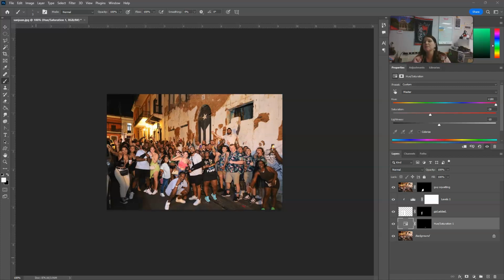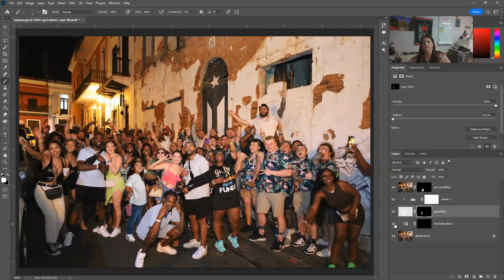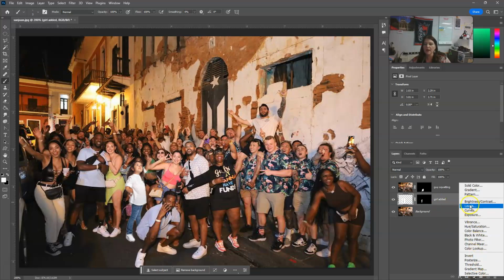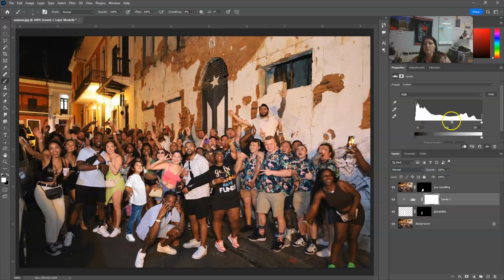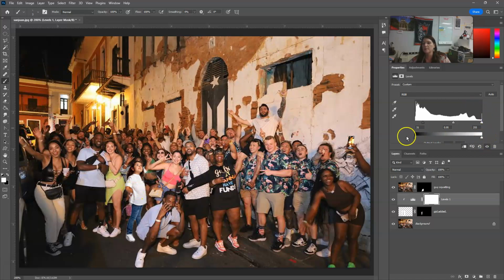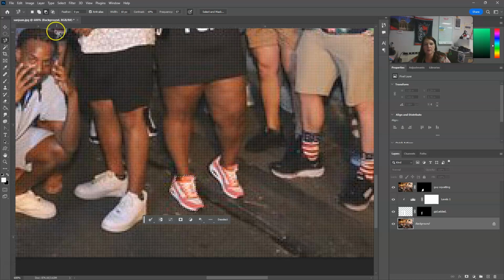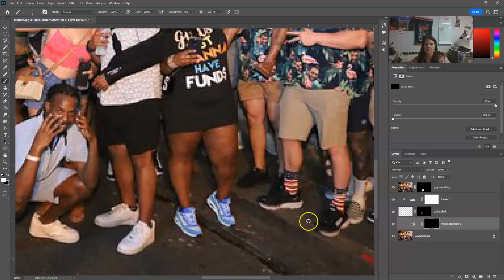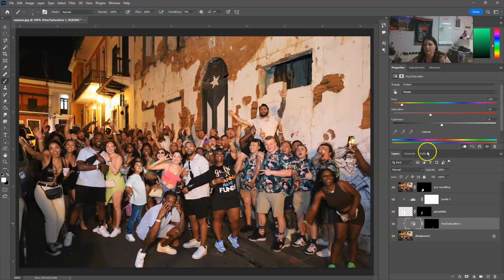PS22: Adjustment Layer Intro